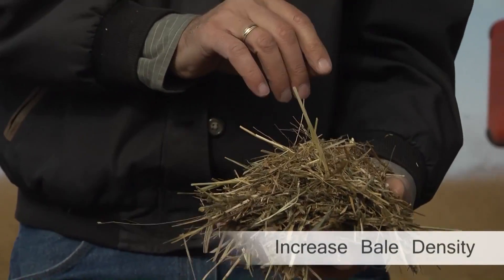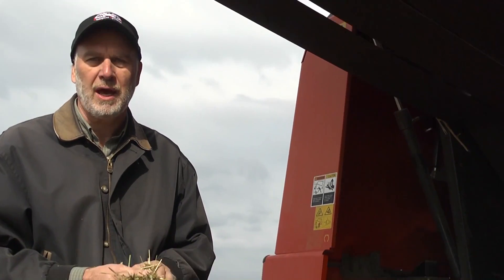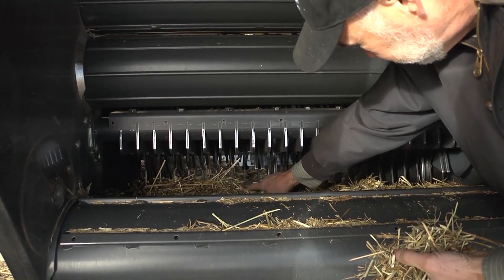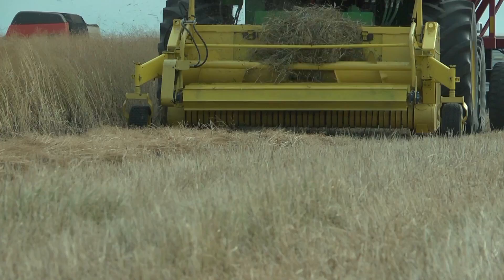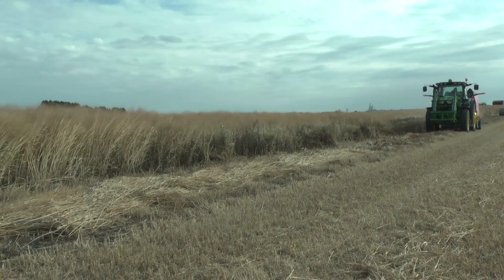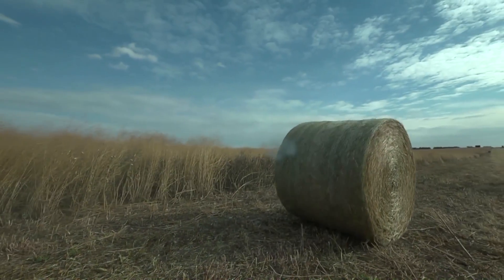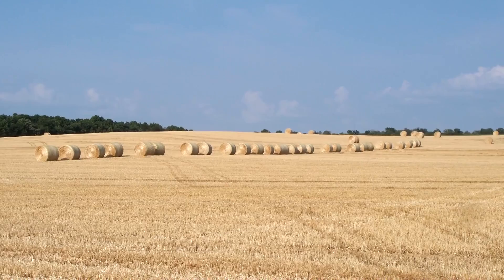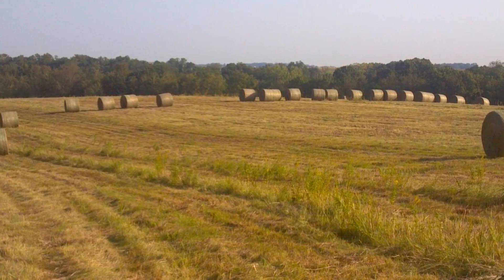Optimizing Harvest of Perennial Grasses for Biofuel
CenUSA co-project director and University of Wisconsin professor Kevin Shinners discusses new systems to harvest, handle, store and transport perennial grasses that will be used as biomass feedstocks. Video produced by Pam Porter, University of Wisconsin Environmental Resources Center in partnership with the Division of Information Technology. (CenUSA Bioenergy is supported by Agriculture and Food Research Initiative Competitive Grant no. 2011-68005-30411 from the USDA National Institute of Food and Agriculture.)

See the accompanying fact sheet"Optimizing Harvest Logistics of Perennial Grasses Used for Biofuel" available

(CenUSA Bioenergy is supported by Agriculture and Food Research Initiative Competitive Grant no. 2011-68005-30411 from the USDA National Institute of Food and Agriculture)